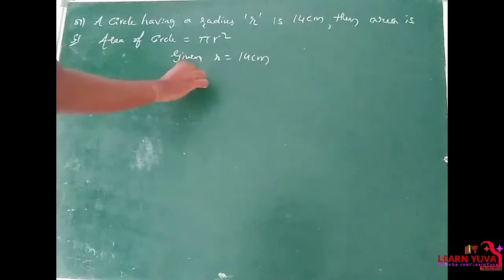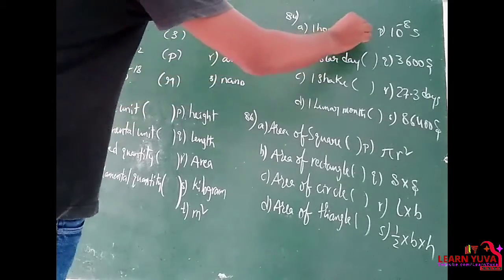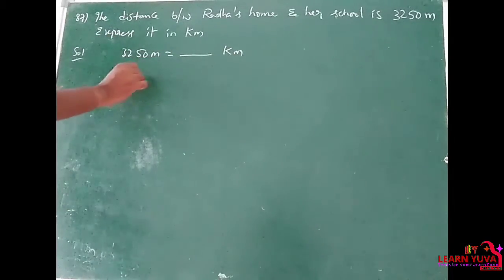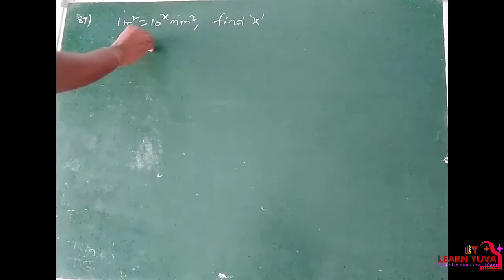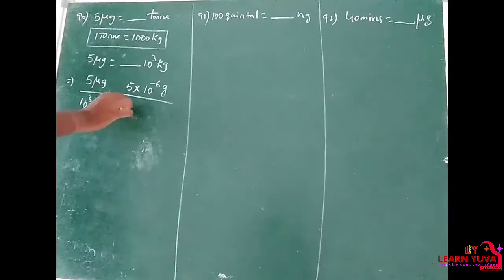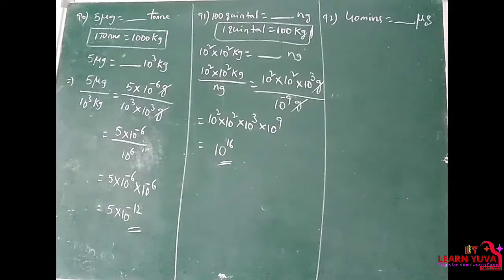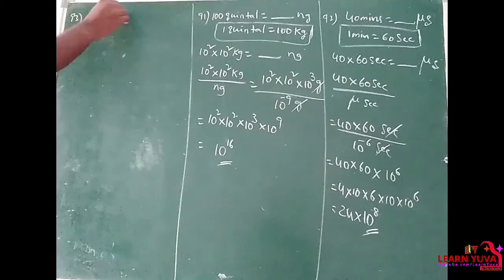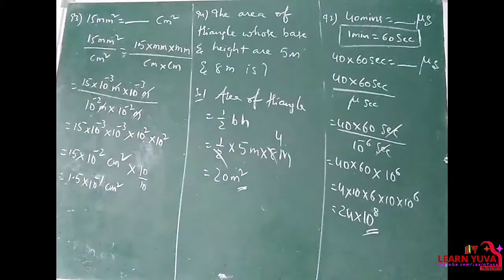6th WORKSHEET-4 (MEASUREMENTS-4)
In this topic we covered the worksheet bits part4